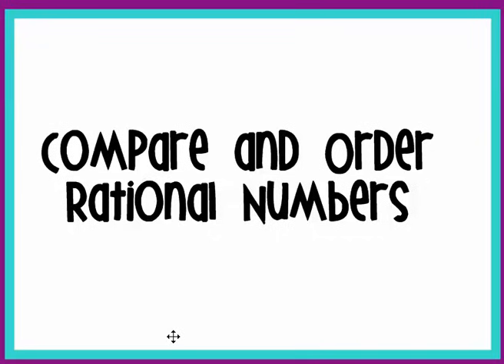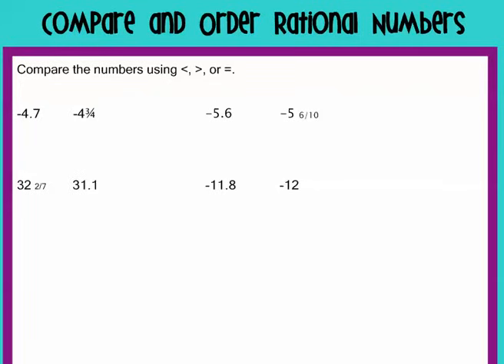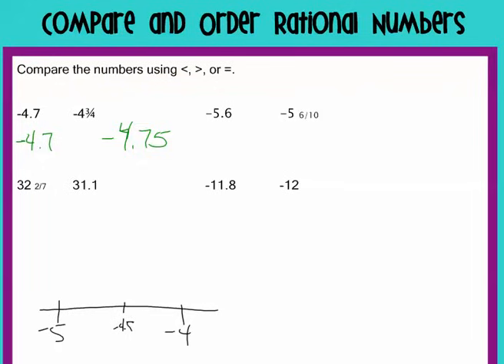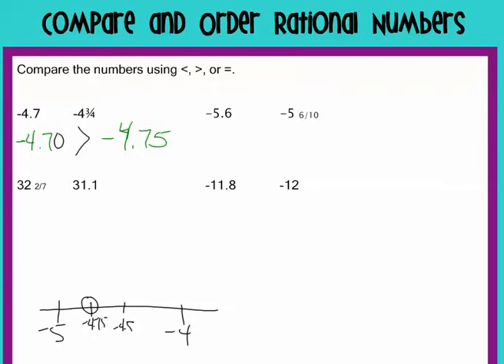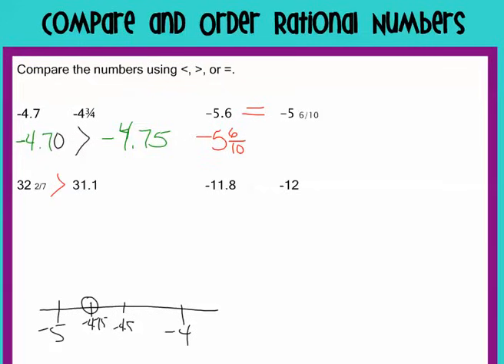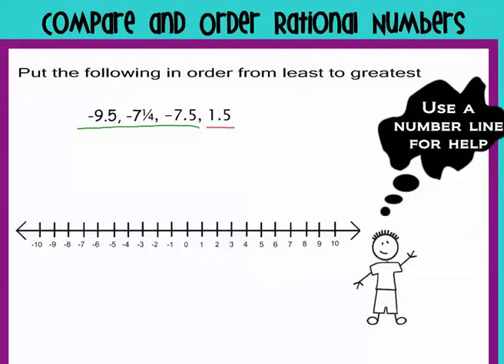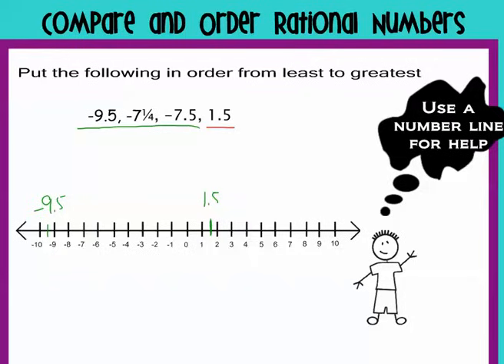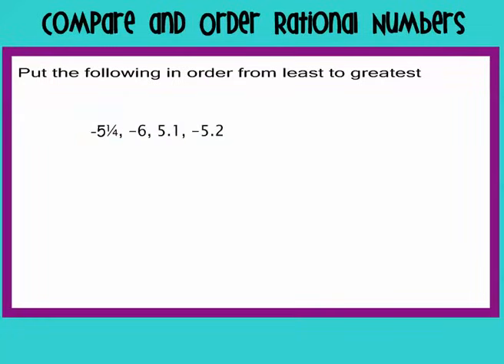Comparing Rational Numbers